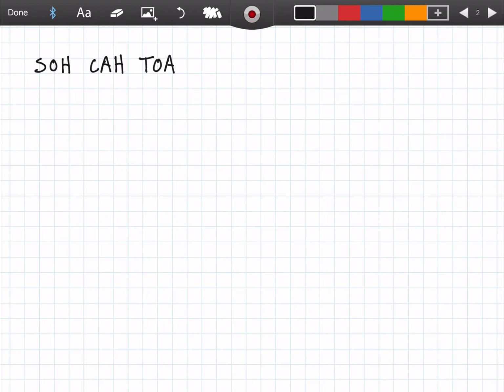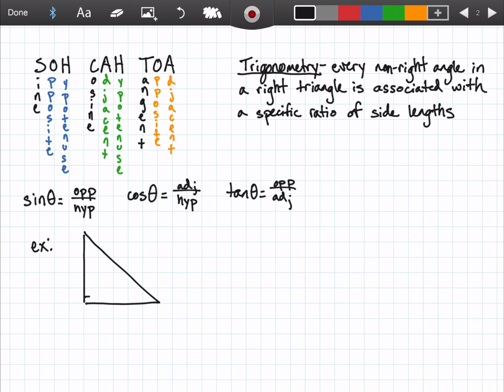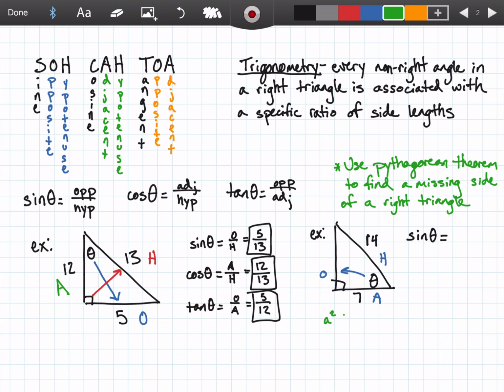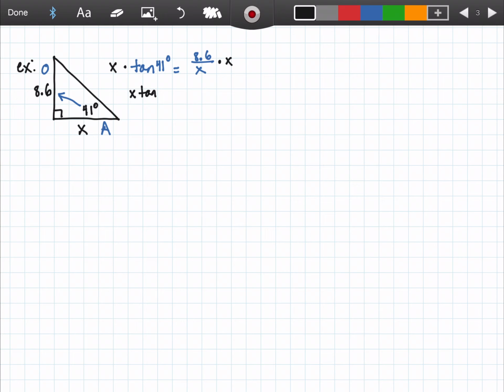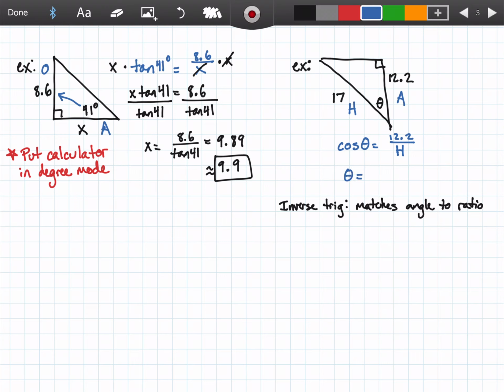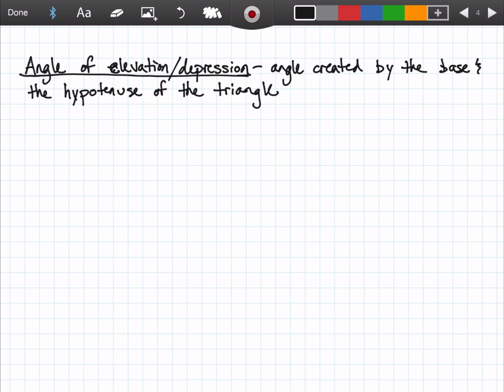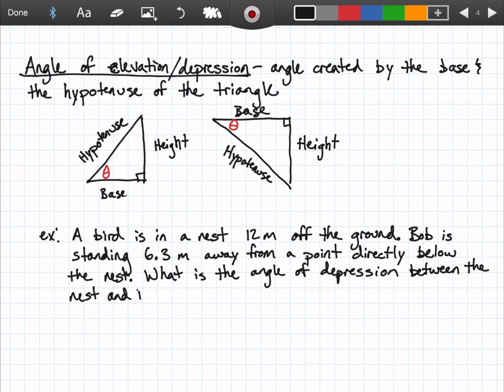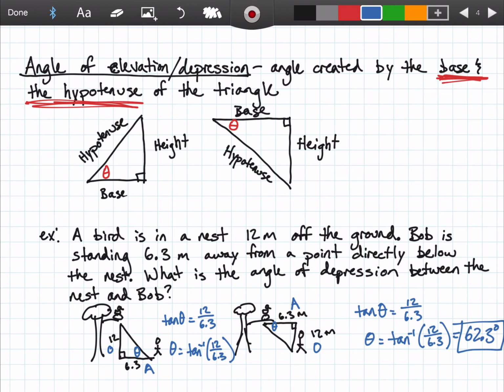S2H Unit 8 Review pt 1